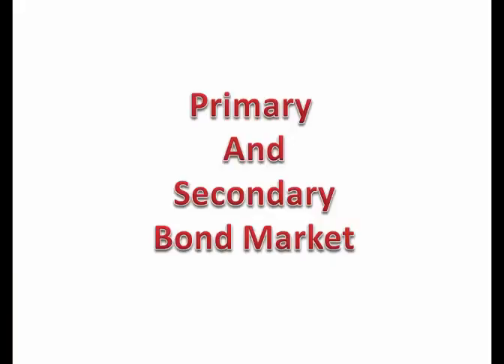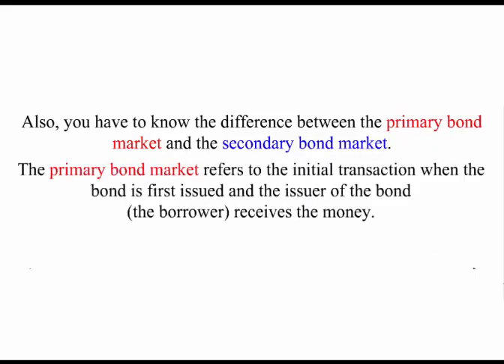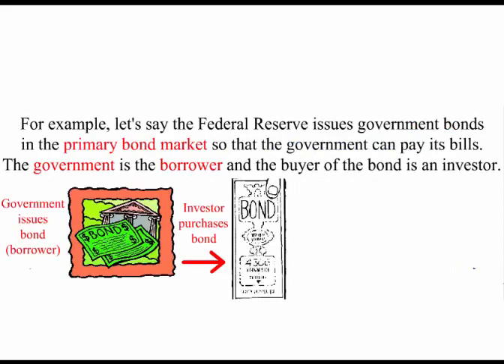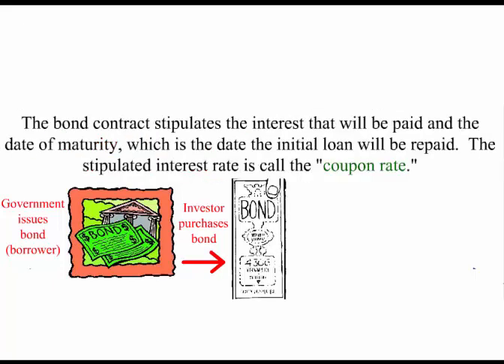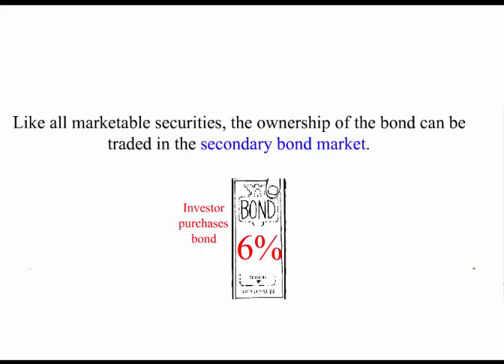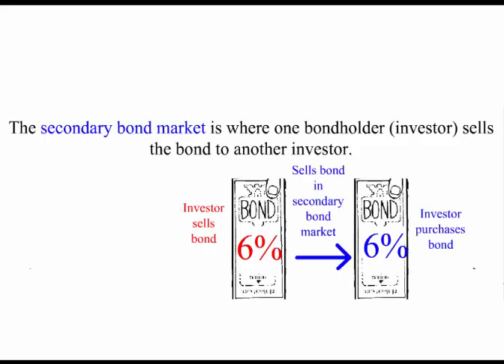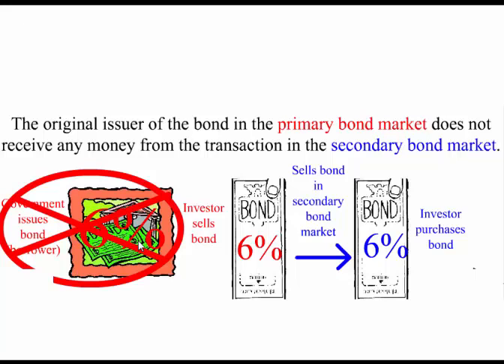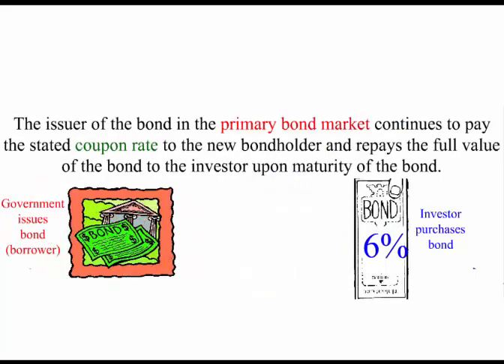Reffonomics Videos: Primary Bond Market vs. Secondary Bond Market